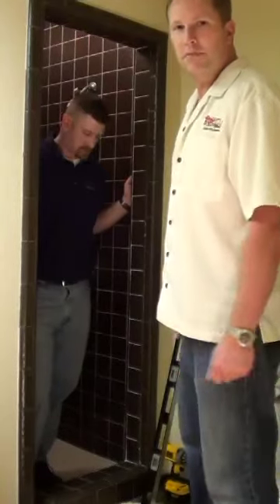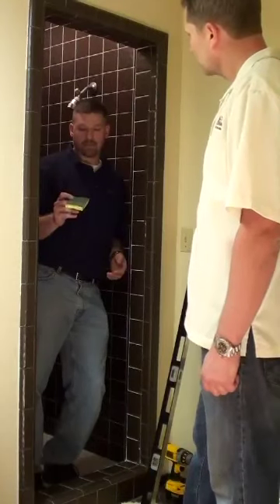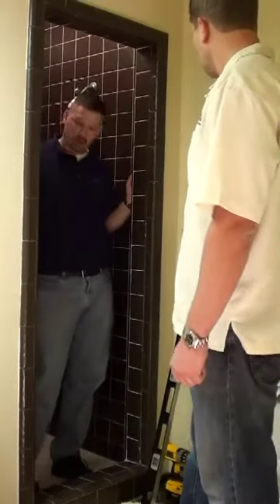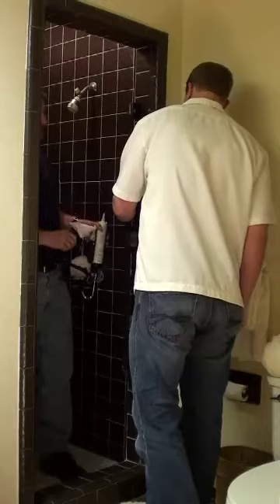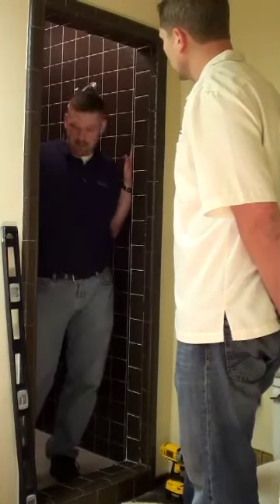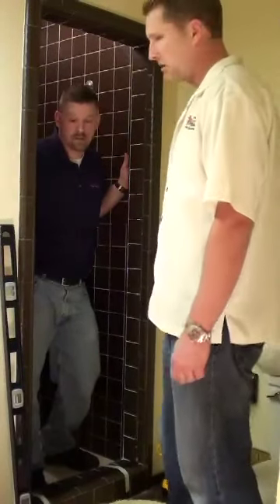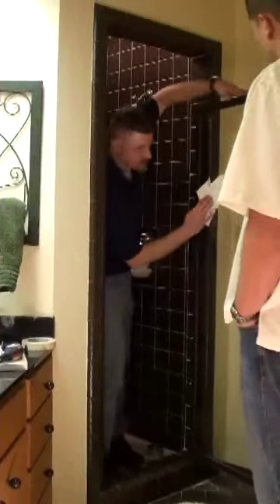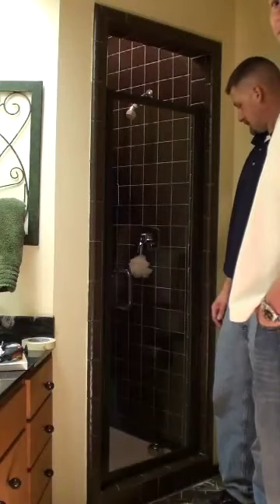Shower Install - Craftsman Series Swing Door Shower Enclosure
We install a single Craftsman framed door in a residence in Louisville. Paul Stratford and Greg Abrams provide an overview of the basics, tips for getting a solid installation, and a detailed explanation of why the vinyl sweep is angled.